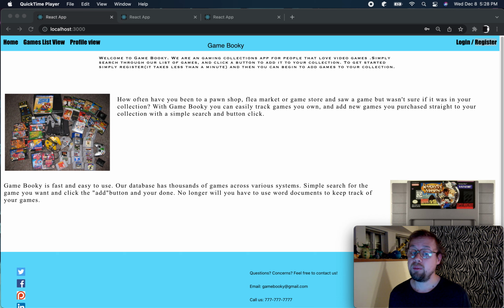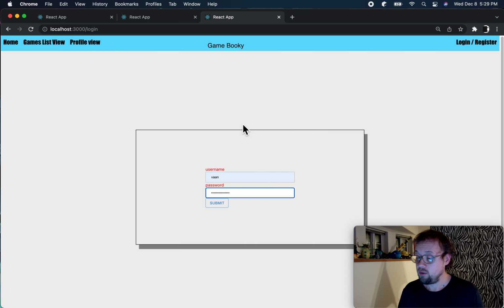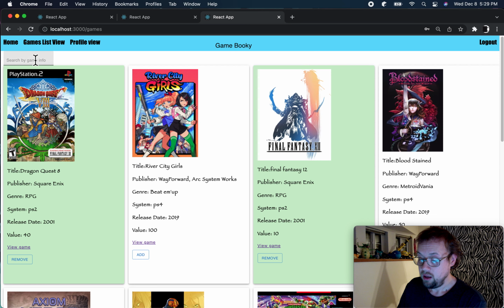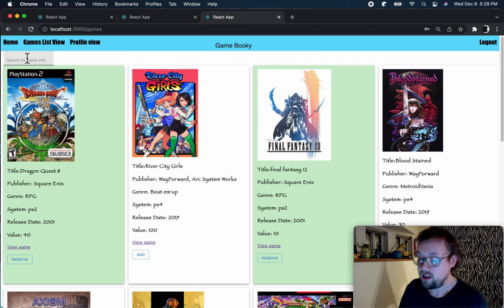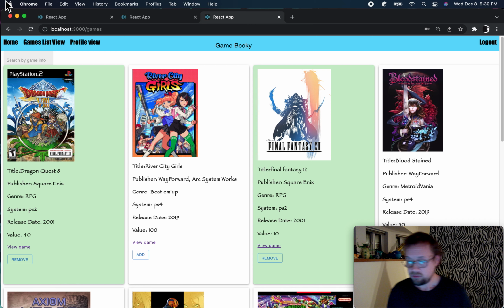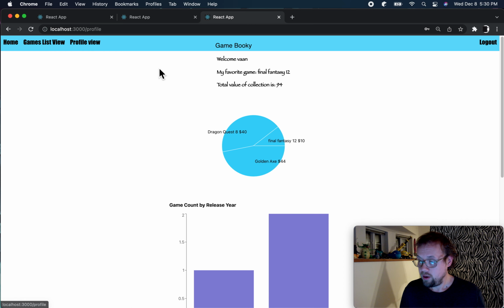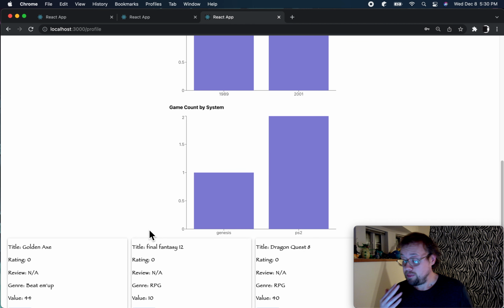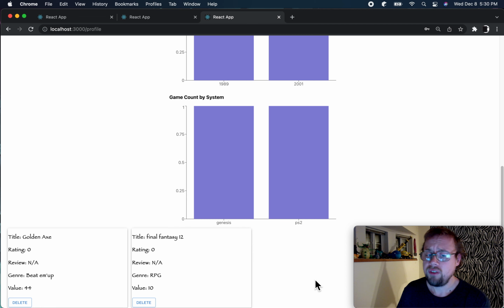Steven Halla devCodeCamp Capstone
IN THEIR OWN WORDS:
As a collector, I wanted to build an app that makes keeping track of collections easier. My app focuses on gaming collections. I and many other users have problems not knowing what games we have at a given time. This is frustrating when you are out at a flea market and you see some games you might want to purchase but are unsure if you own them or not.  This is why I built Game Booky. No more google spreadsheets, users can now keep track of collections via my app. Users can add games to their collection with a simple button press.

ABOUT:
Steven successfully created this application from scratch after completing one of devCodeCamp's courses. In as short as 14-weeks, our code bootcamp is able to take students with limited previous knowledge and turn them into career ready Junior Developers. After students successfully complete the course and receive their certificate, our Career Services team continues that conversation to help you continue your success in the industry.